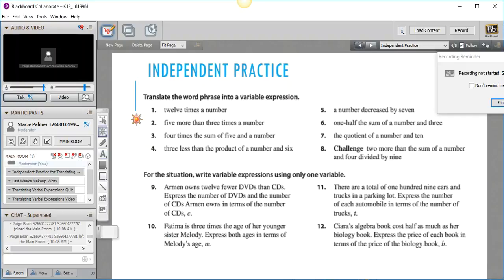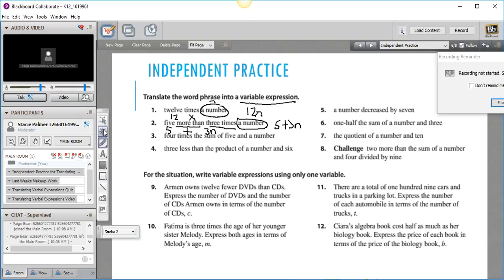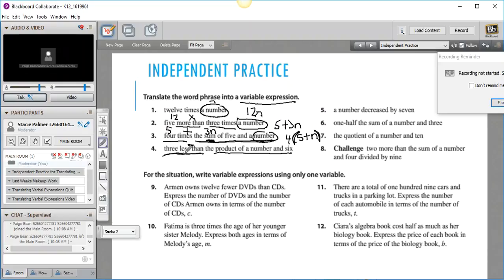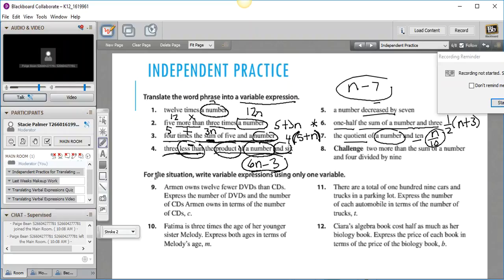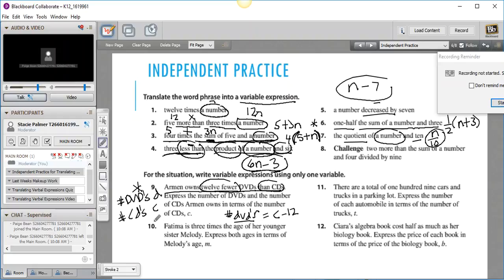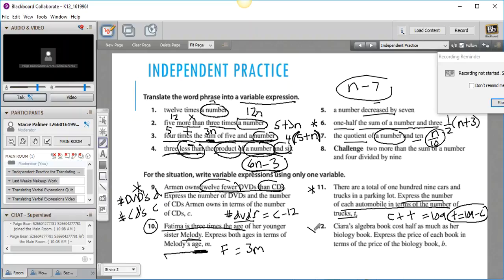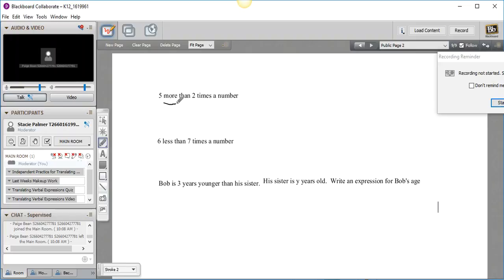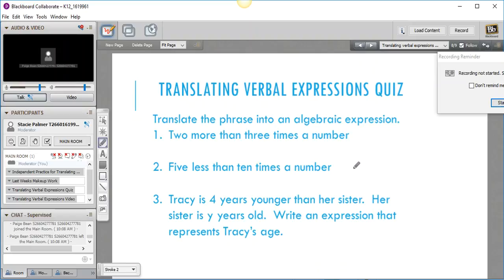1/22/2018 11:44:56 AM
Translating Verbal Expressions Video